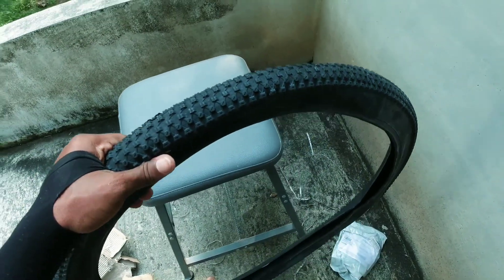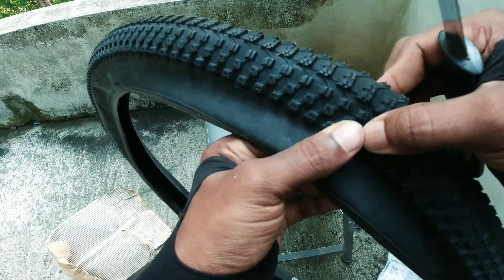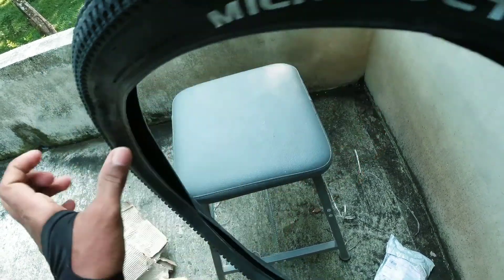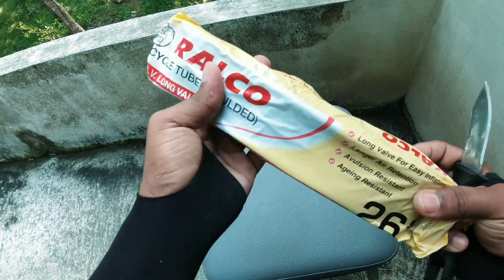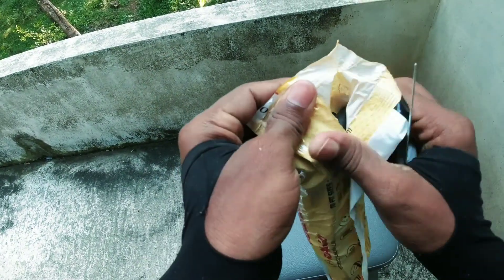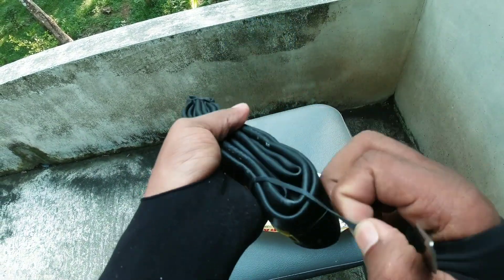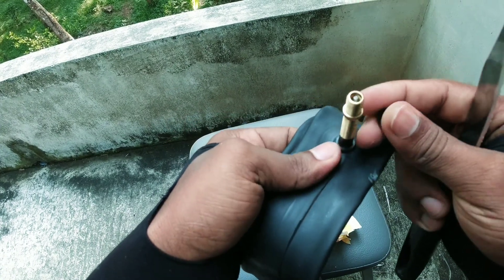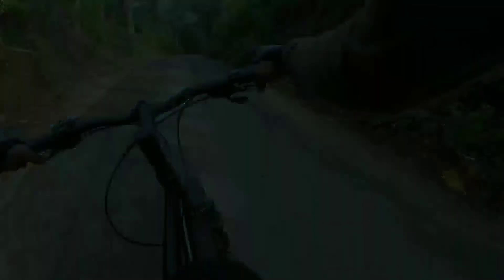Unboxing the cycle accessories | Best mtb accessories | Low price cycle accessories | Travelwith rio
A short video about the unboxing of cycle accessories.

instgram id :-